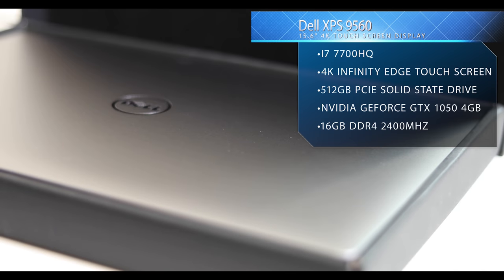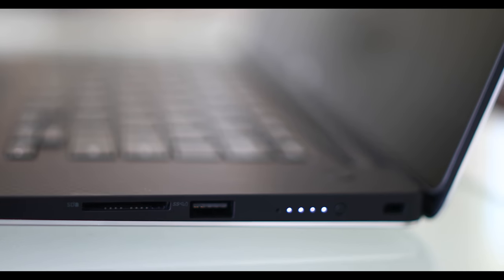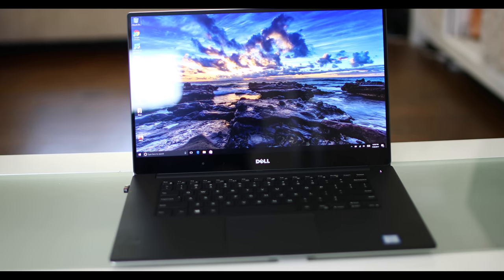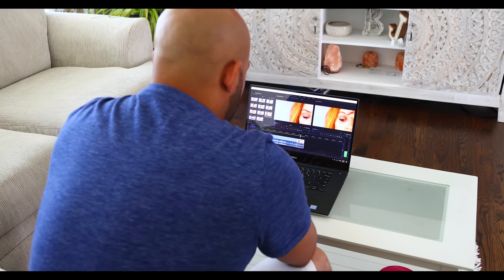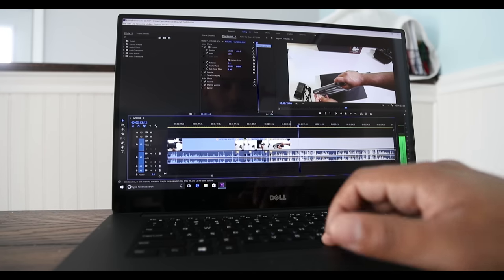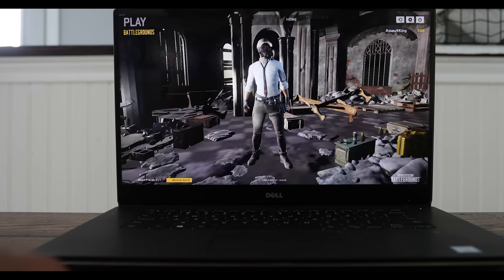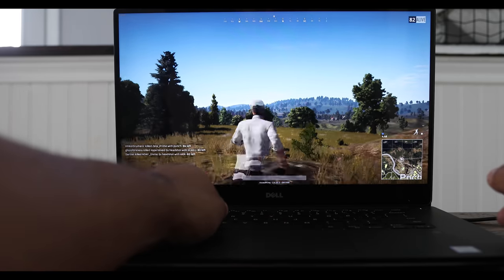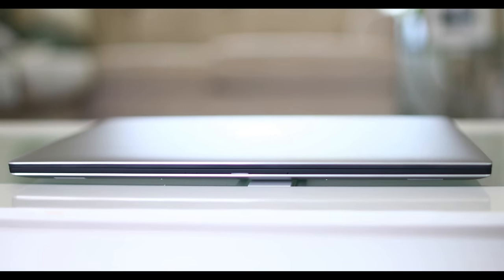My 4K Editing & Gaming Experience with the DELL XPS 9560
This is my own personal experience with 4k editing and playing pubg on the dell xps 9560 laptop computer.

*There will always be full transparency on my channel. I am a participant in the Amazon Services LLC Associates Program (US)

*Opinions and thoughts are always my own.